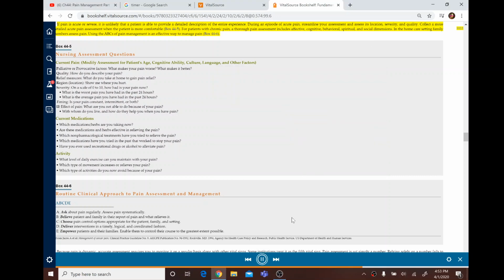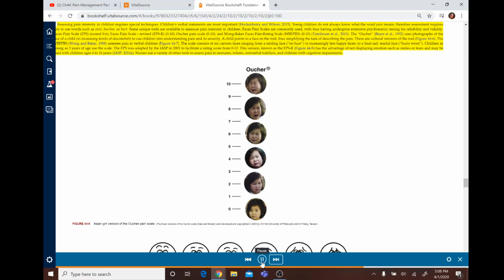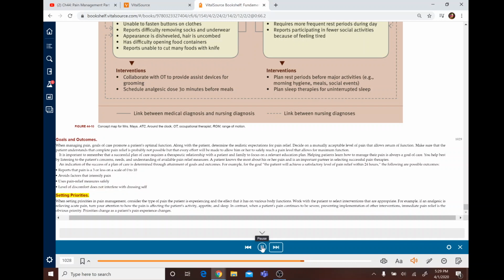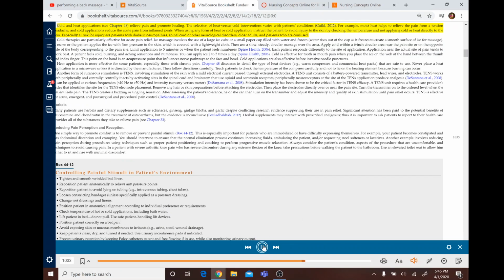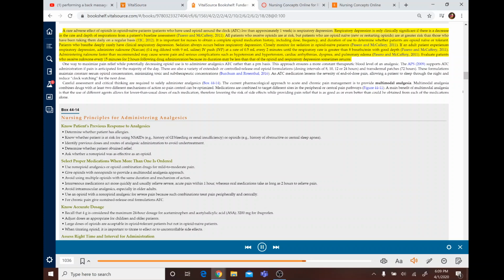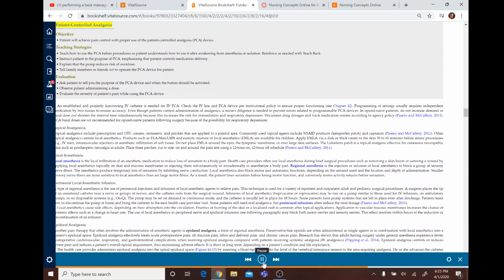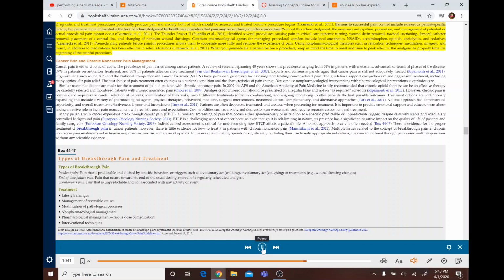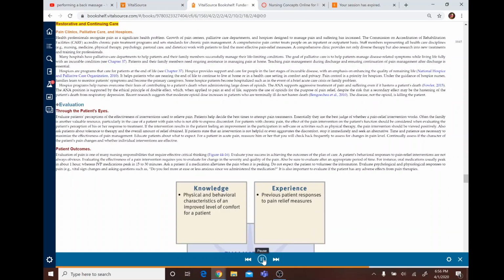Ch44: Pain Management Part 2